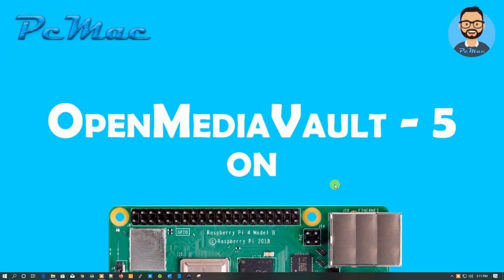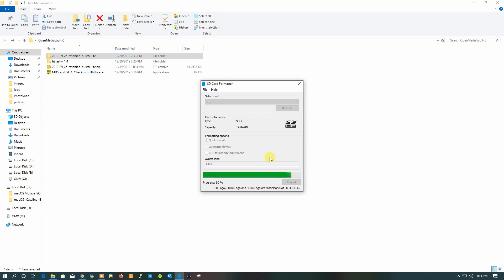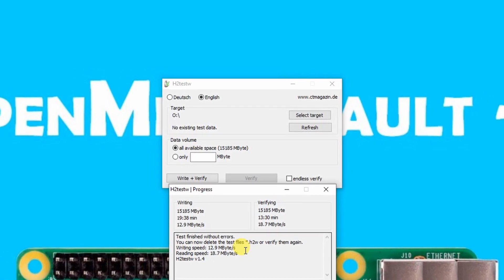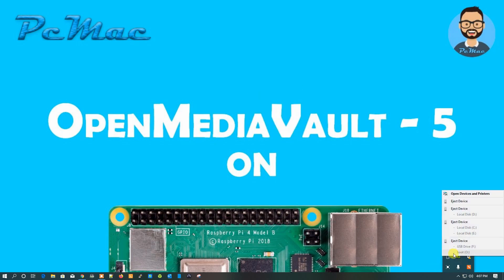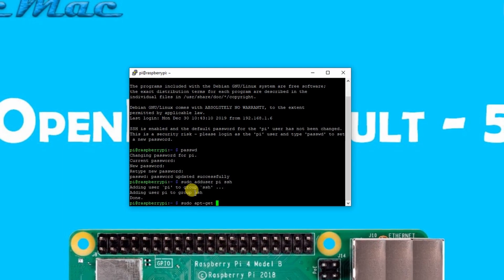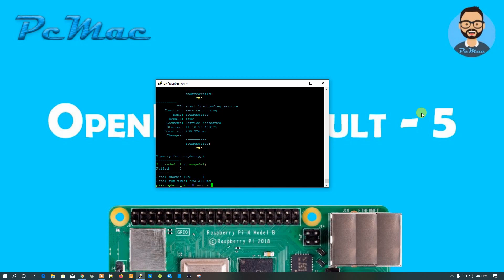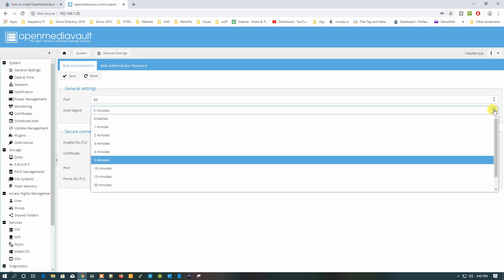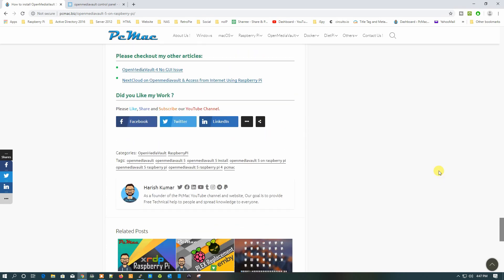OpenMediaVault 5 on Raspberry Pi 4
Through this video and tutorial, we are going to explain you “how to install OpenMediaVault 5 on Raspberry Pi 4"
Please share your valuable feedback about the video.
Follow Us On!